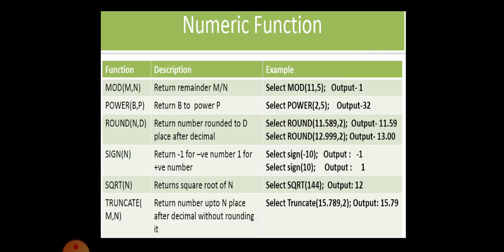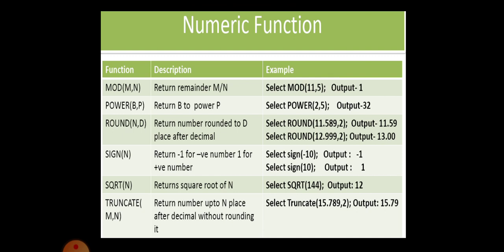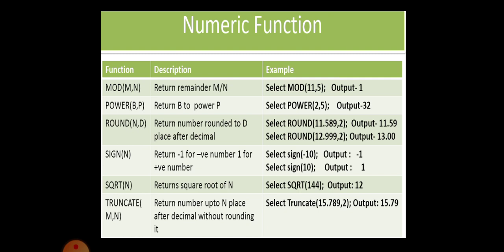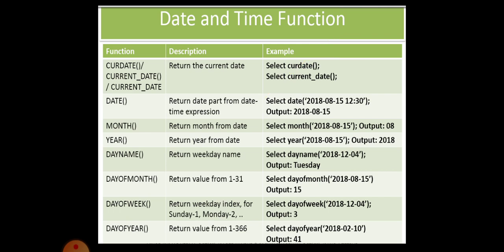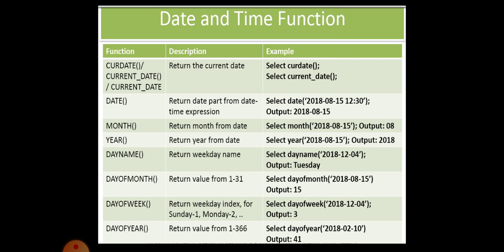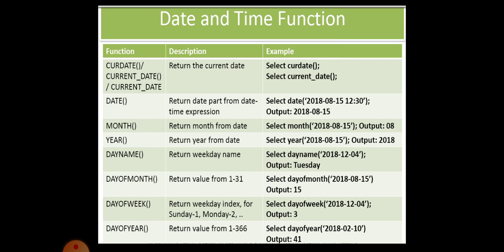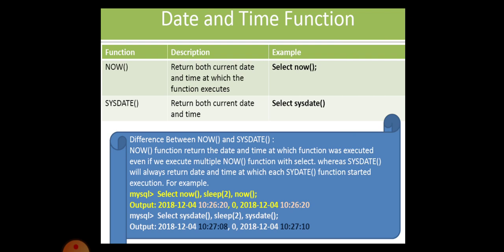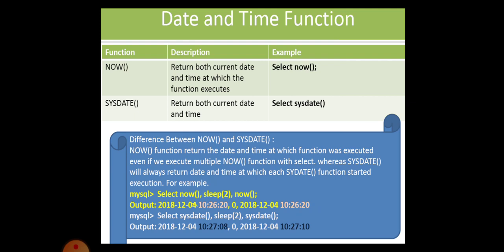12CS-MD3-AUG 04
Math and Date Functions